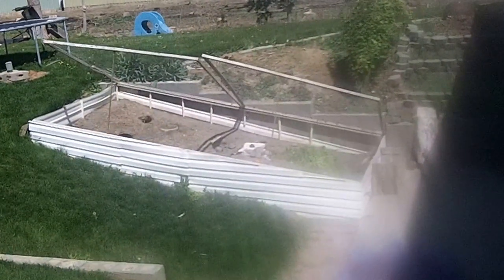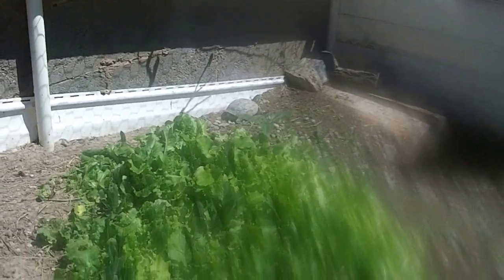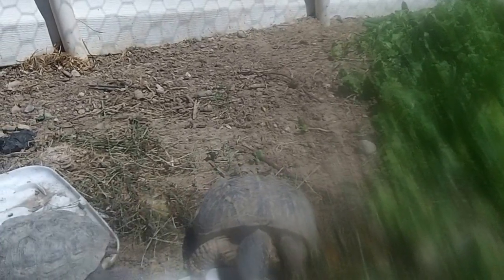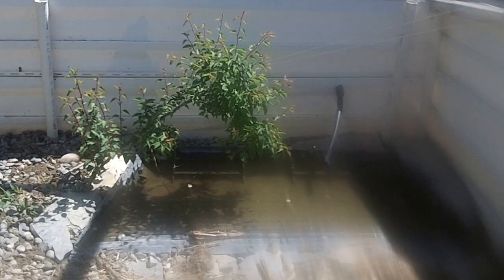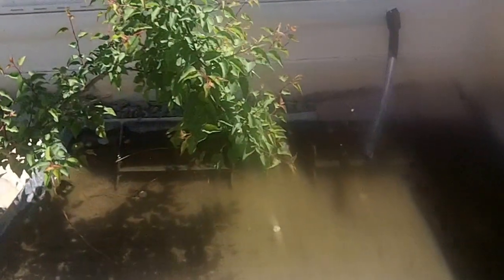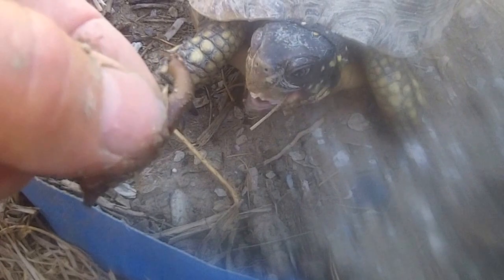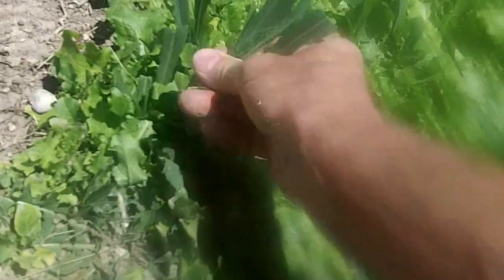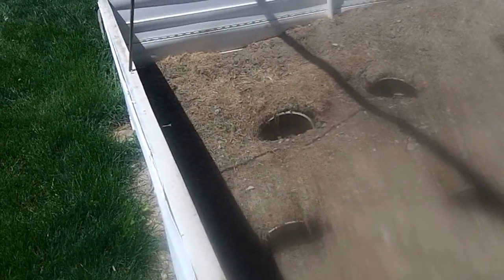Box turtle and Russian Tortoise enclosure, feeding, and mating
The lense on my camera had a smudge ...darn messed up the quality of my video, but I still got some pretty interesting footage.  Box turtles mating with the male on his back and the female on her plasteron (belly). Hope you can see enough to believe it. I will do another feeding video with the smudge gone from the lense.  I think I will give them a bath before picture next time and get some much better closeups and prettier shells.